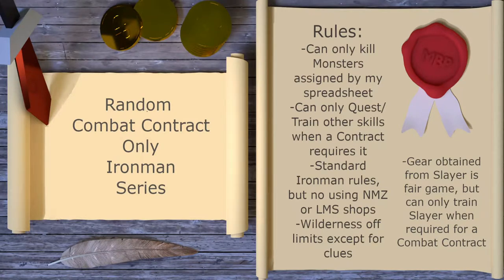OSRS Challenges - Combat Contract Generator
Welcome to Season 1 of my Old School Runescape Random Combat Contract series! Today we will set out the rules and complete our first few Contracts!